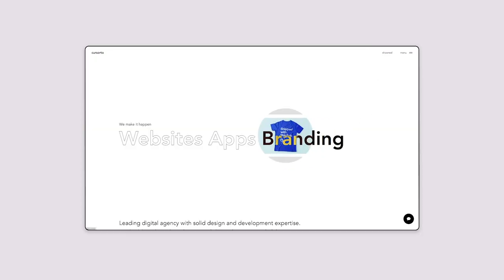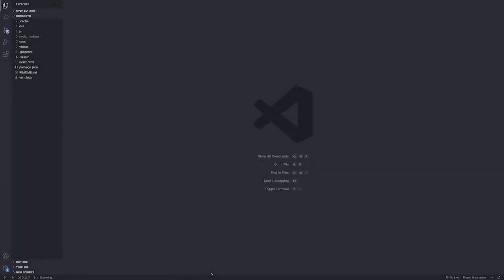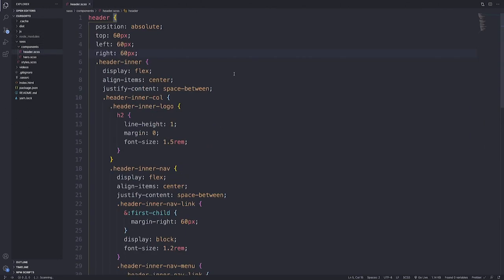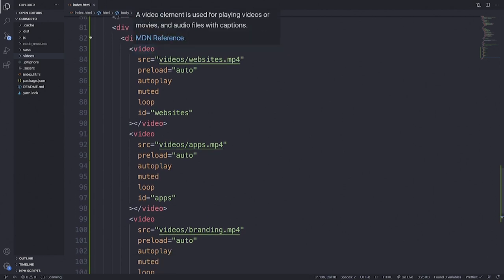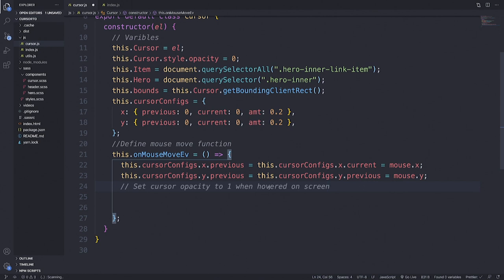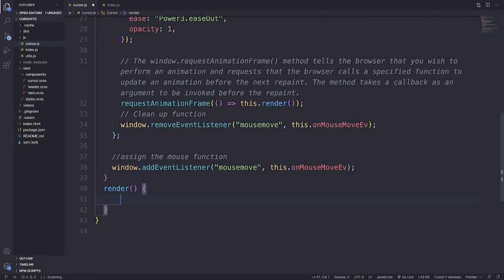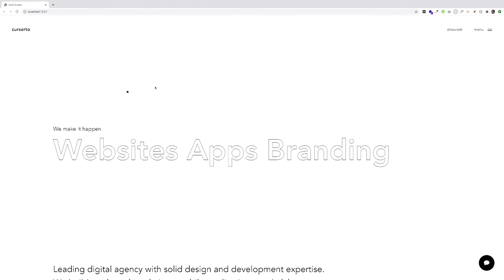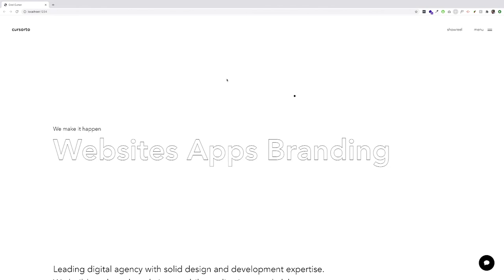Cursor Animations using GSAP | HTML, CSS & Javascript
Whats up everyone! Hope you all are doing well :) In this video we are using html css and javascript to create an amazing cursor animation inspired by cuberto.com. Let me know what you guys think in the comments. Have a great day!

▬ Timestamps  ▬▬▬▬▬▬▬▬▬▬

0:00 - Intro
1:13 - Grab project files
1:24 - Project Breakdown
3:16 - Build HTML & CSS for cursor
5:43 - Add Javascript to animate cursor
15:16 - Scale media cursor on hover
20:23 - Change media for cursor
24:04 - Add blend effects
25:53 - Add Loading Animation

Hey there my name is Akram, I am a Front end developer and UI Designer. I'm here to hopefully educate people on how to code projects that actually look good. My stack mainly consist of react.js and node.js. For UI design I like to use adobe XD as my go to.